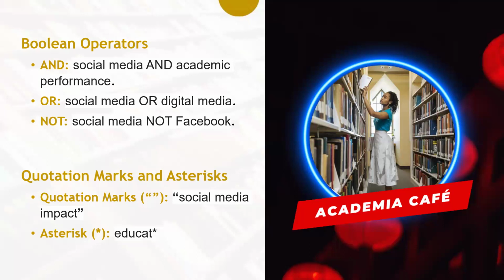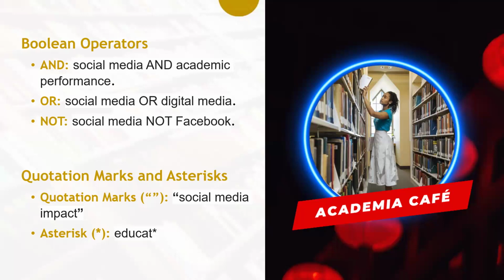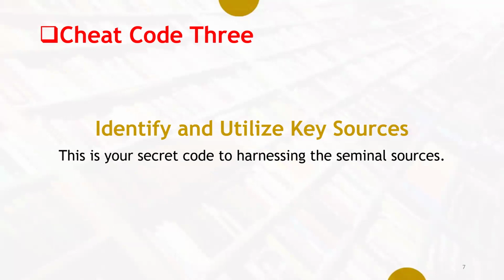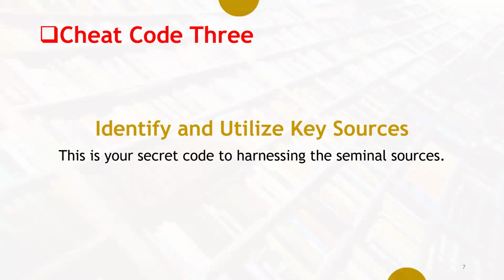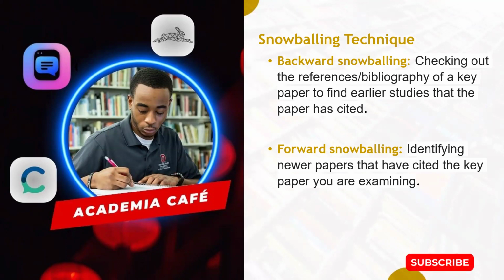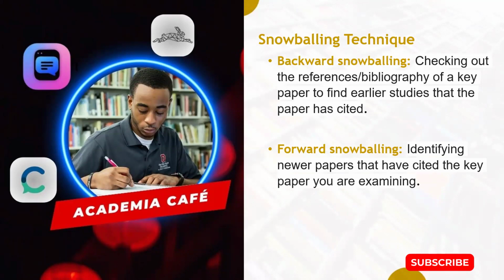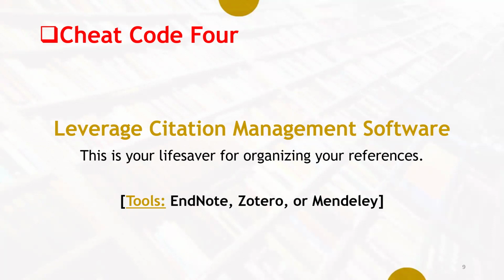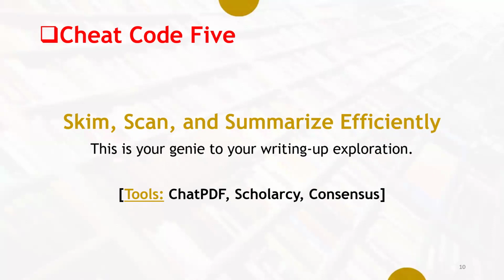The Top 5 Cheat Codes To Fast-Track Your Literature Review In 2024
Are you struggling with conducting a literature review? Finding it overwhelming to sift through countless papers and sources? Well, you're not alone!

A literature review is a crucial part of any research project, but it can often feel like a daunting task. The good news is that it doesn't have to be that way. In this video, we share the top 5 cheat codes that will not only make the process faster but also much more efficient and enjoyable. Whether you're a seasoned researcher or just starting out, these tips are going to transform the way you approach literature reviews.